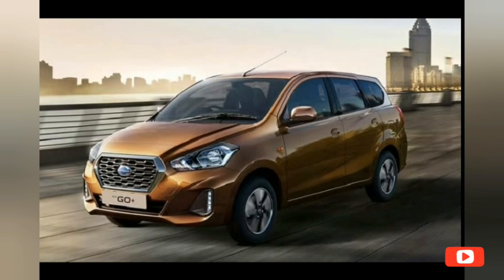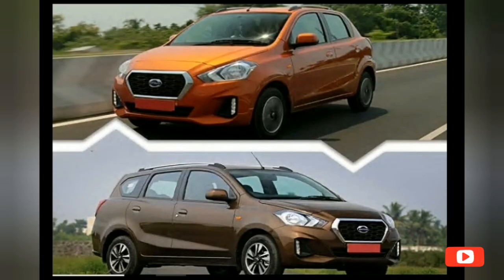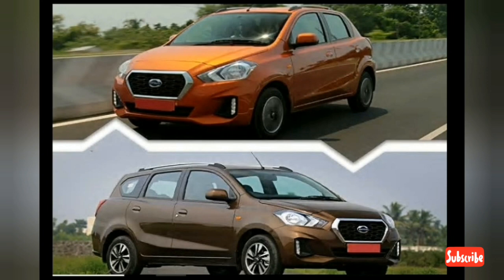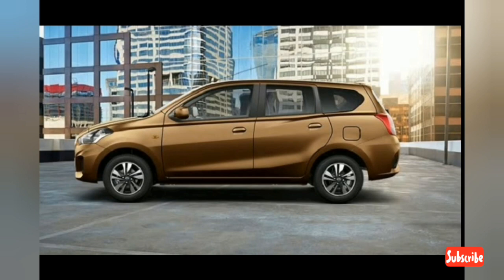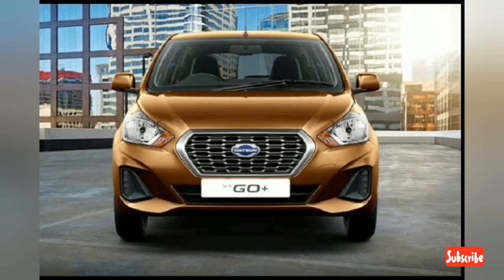2020 Datsun Go and Go+ BS6 Details Revealed.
2020 Datsun Go and Go + BS6 Details Revealed.